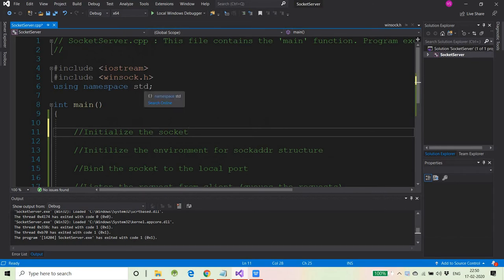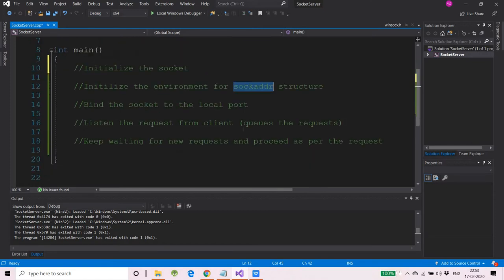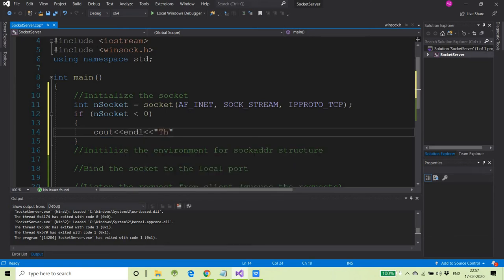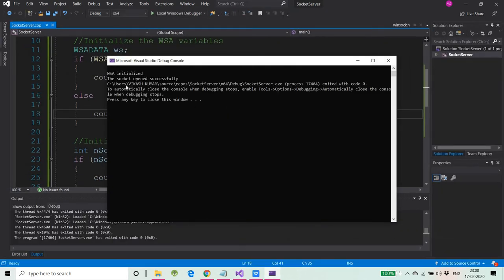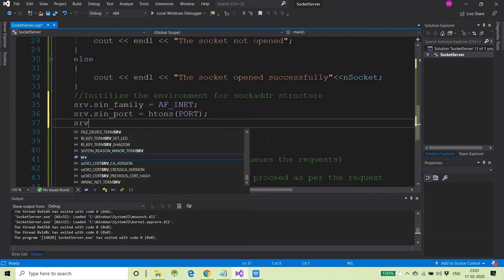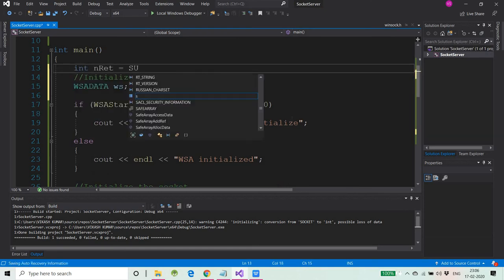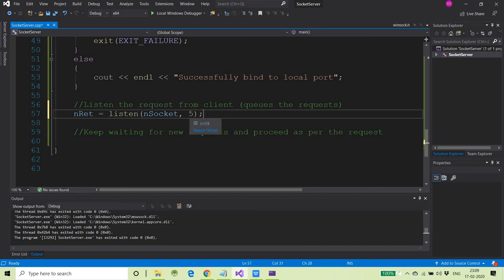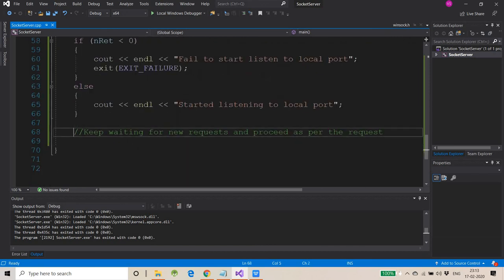Socket Programming in C, C++ Part 2 (socket, bind, about sockaddr_in, listen etc)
Start writing your server code!!
In this video, I have covered about the system calls/functions which are used to initialize a socket environment in C/C++ socket program
Need the header winsock.h and the library to be referred as wsock32.lib.
In case you are writing your code in C/C++ Windows platform (unlike Linux), then you need to use the WSA calls (like WSAStartup ) with WSADATA initialized with the version of your choice and requirement.
Discussed about the struct sockaddr and struct sockaddr_in and how to set the address family with this structure and how to set the port numbers (in Network byte order). How to set your local IP Address with INADDR_ANY as it internally converts the address and assign it to sockaddr_in with network byte order.
After binding, you need to set it to listen on the port for incoming connections!!
Best of luck and
Happy Learning! :)